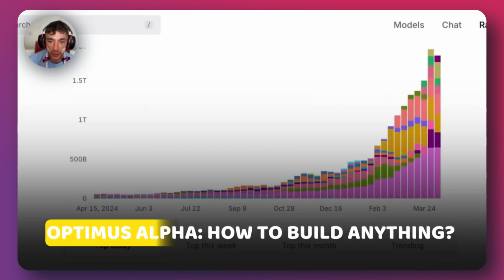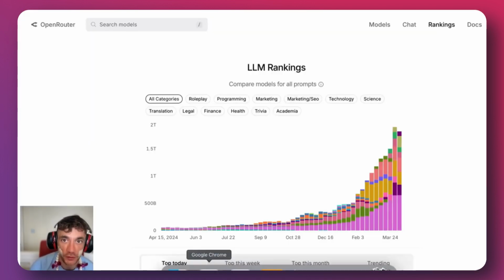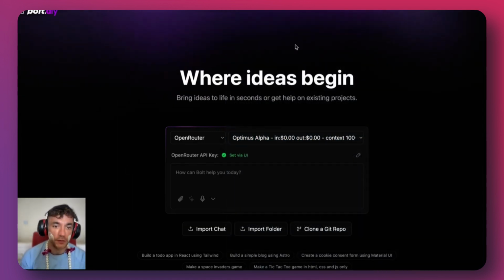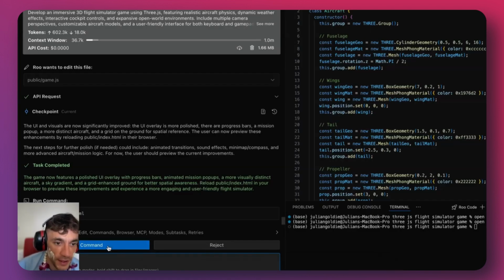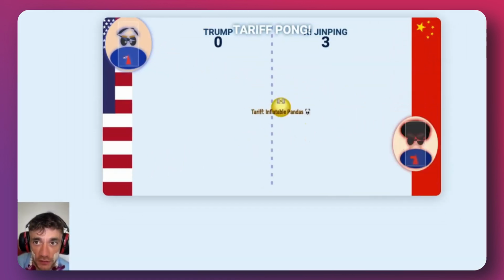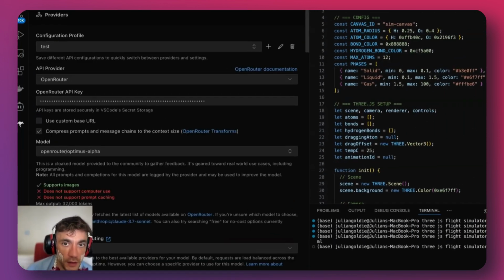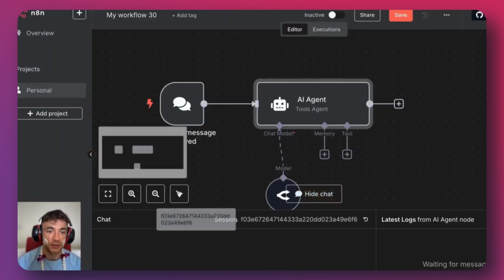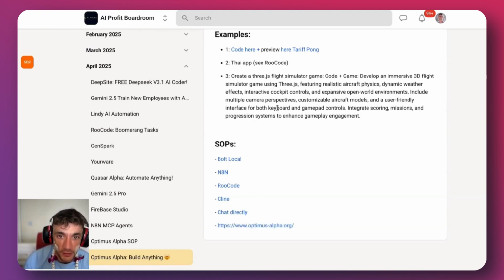Build ANYTHING With Optimus Alpha! 🤯